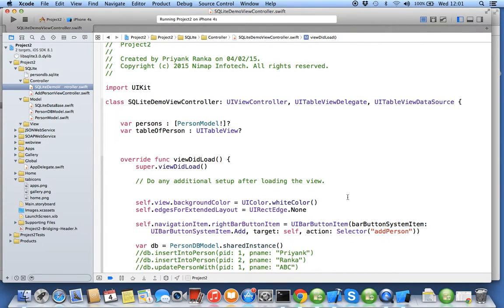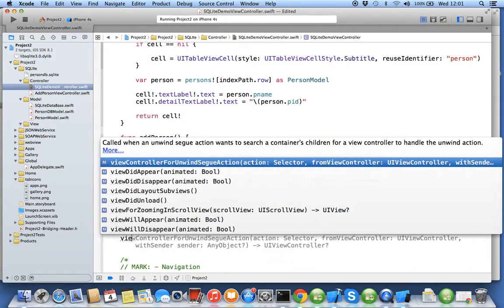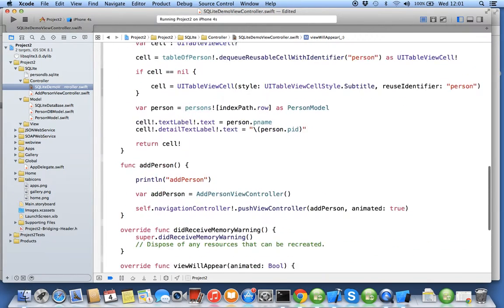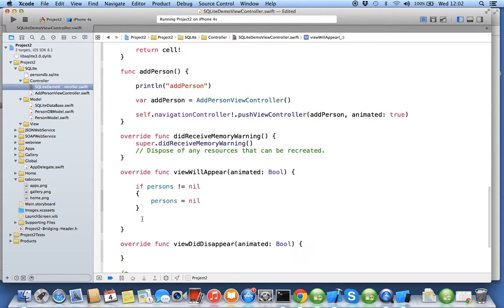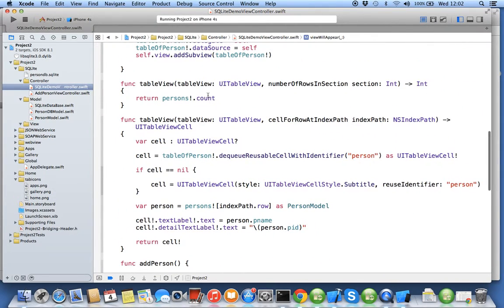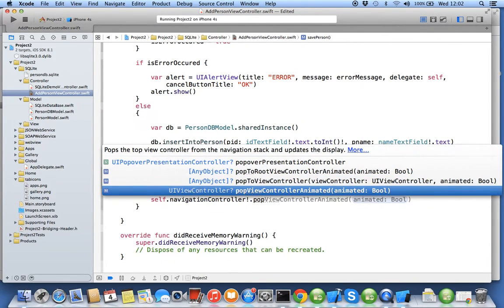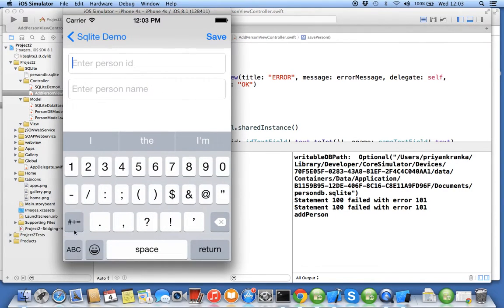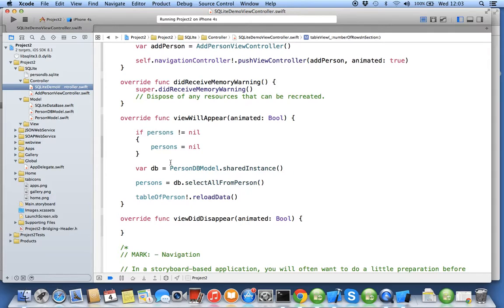iOS Swift sqlite controller lifecycle | Nimap Infotech - Tutorial 97